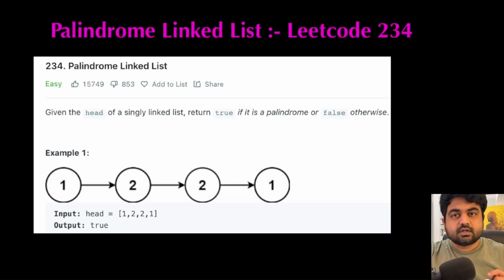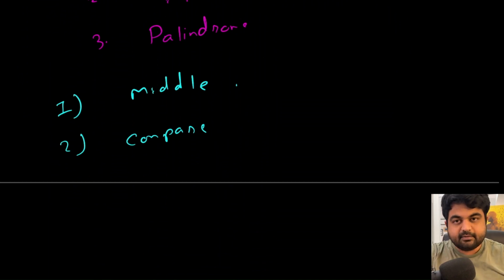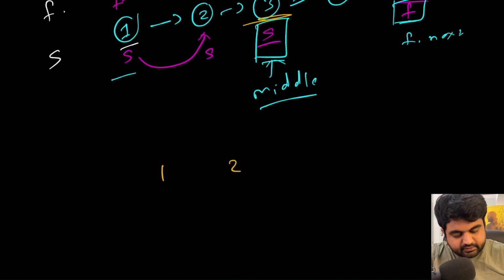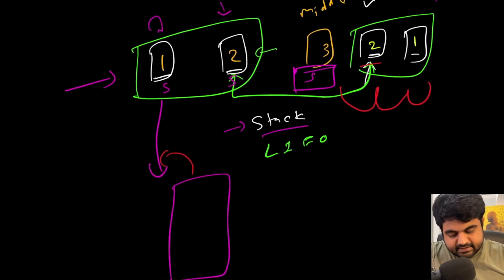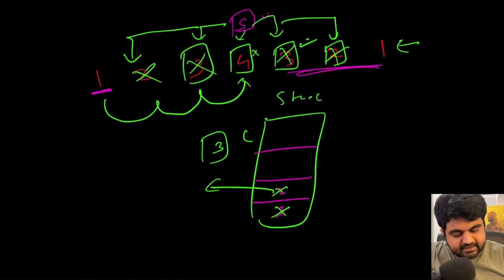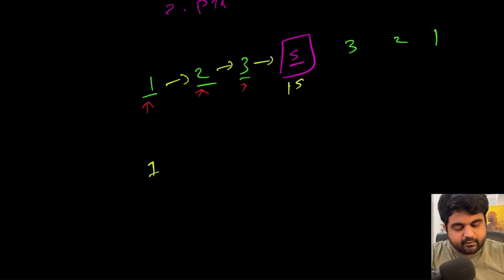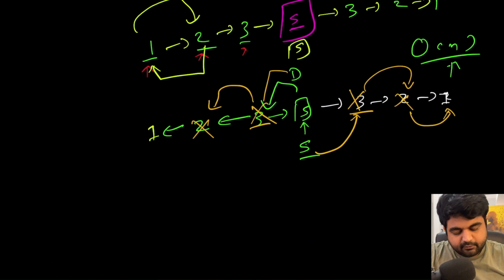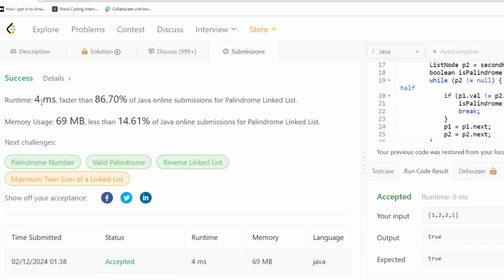Palindrome Linked List | LeetCode 234 (Easy)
Palindrome Linked List gets a clear, interview-focused walkthrough so you can recognize the pattern and solve it confidently.

In this Destination FAANG lesson, you’ll learn checking whether a linked list reads the same forward and backward and see why linked list traversal with stack-style comparison matters for technical interviews. The explanation is built for DSA and LeetCode practice, with emphasis on clean problem solving, pattern recognition, and FAANG/MAANG-style interview preparation.